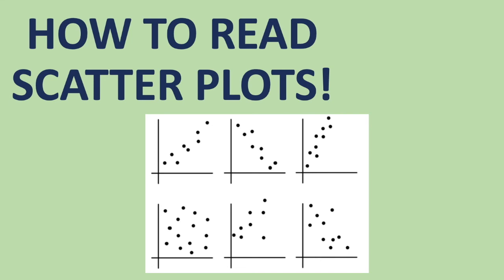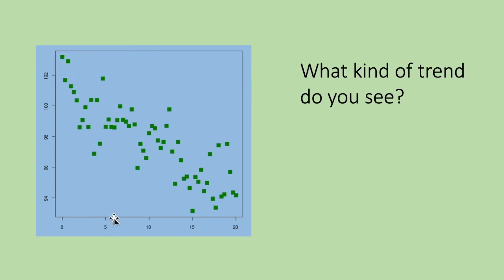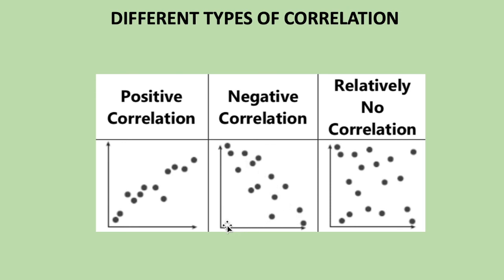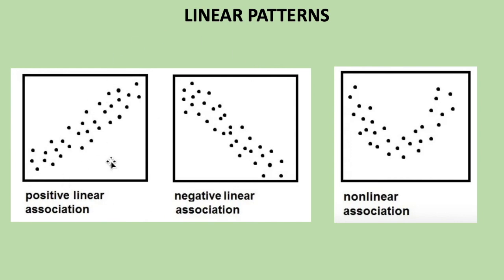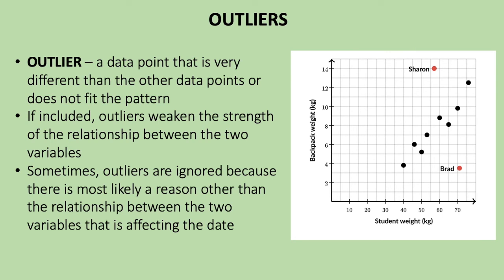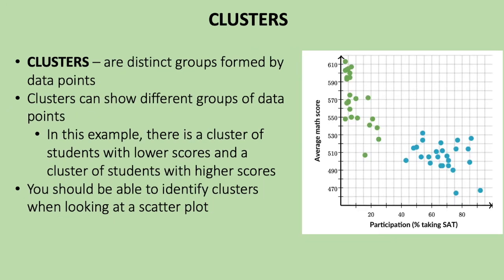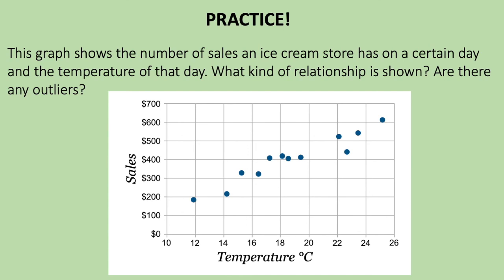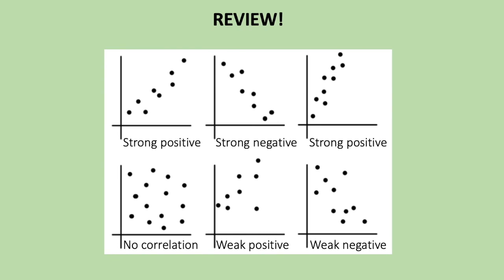How to Read Scatter Plots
Welcome to Paraclete TV! This video explains how to determine the relationship or correlation between two variables from a scatter plot.